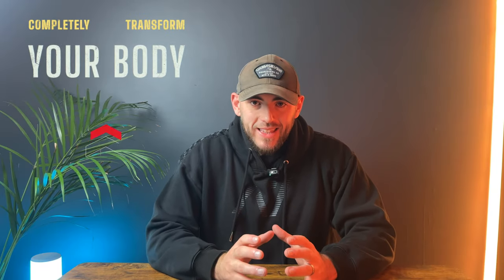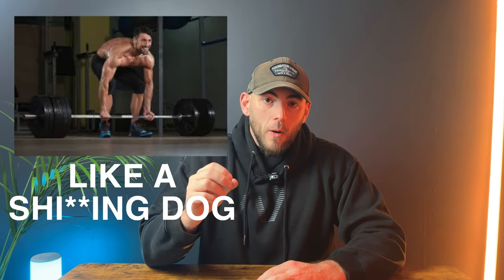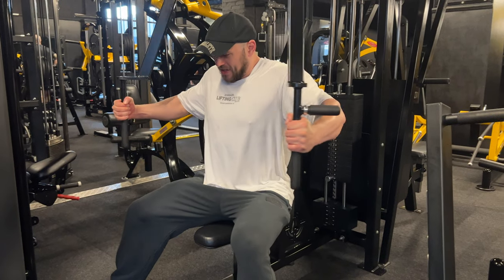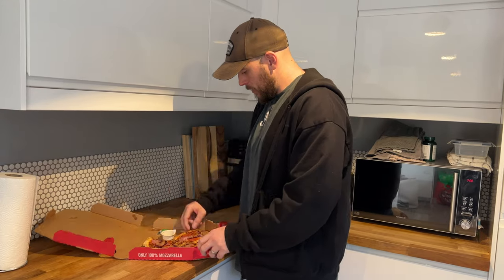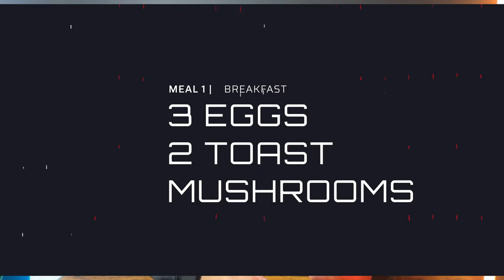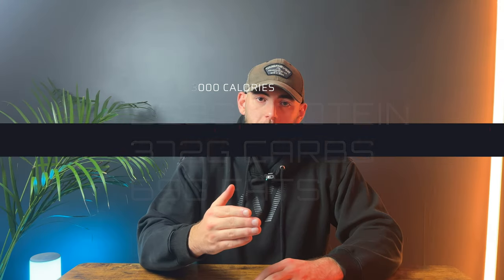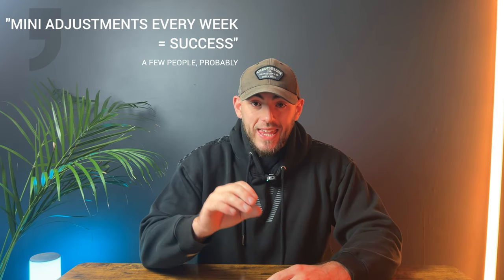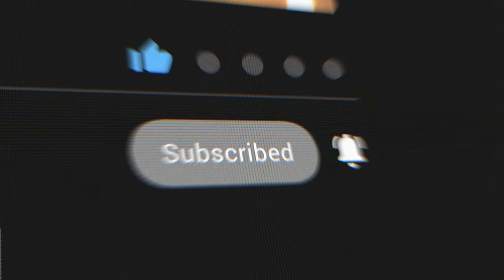How To Build CRAZY Amounts of MUSCLE In 90 Days (Free Training & Nutrition Plan)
I talk through my exact process that I have built over the last decade of coaching nearly 1000 people. I show you a tried and tested way to train and eat so that you gain a lot of muscle but with no fat. This works! No gimmicks, just solid advice.

Chapters -

00:00 - Intro
00:23 - Weight Training Is Key
01:07 - Training To Failure
02:04 - Progressive Overload
03:00 - The 3 Strike Rule
03:50 - Example Training Week
04:25 - Free Training Plan
05:08 - Build Your Nutrition
06:09 - How To Find Maintenance Calories
07:22 - Example Day Of Eating To Build Muscle
08:48 - How To Never Plateau
10:36 - Recommended Supplements